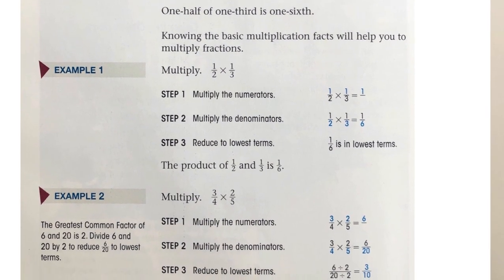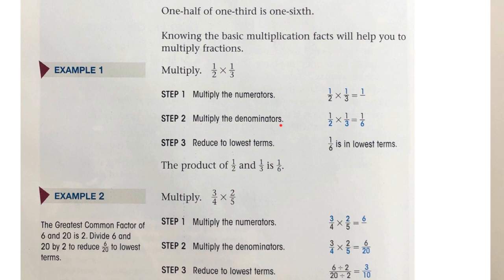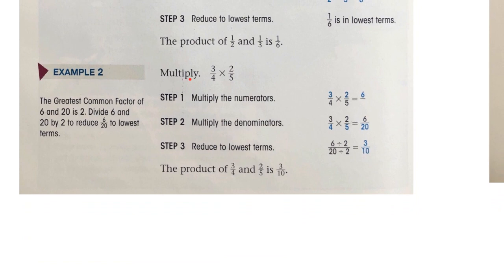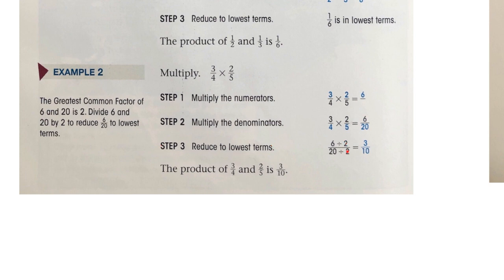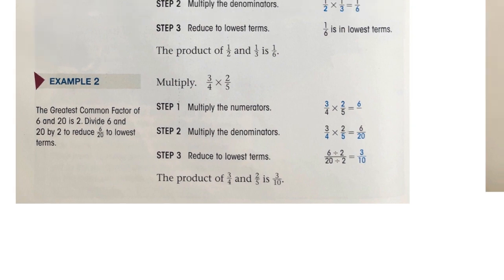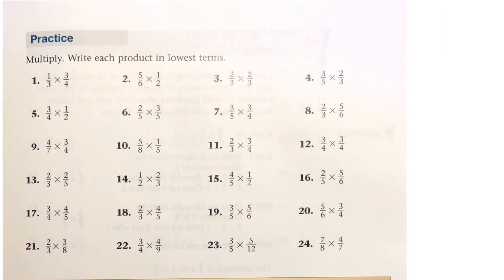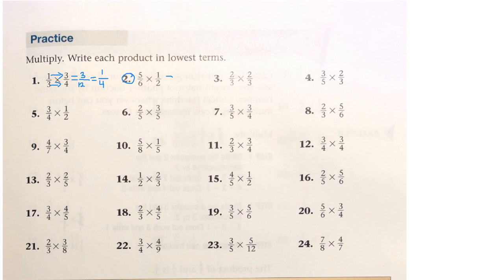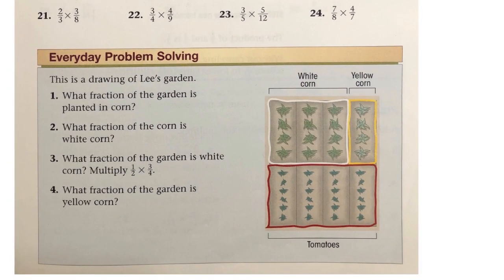Basic Math 8.1